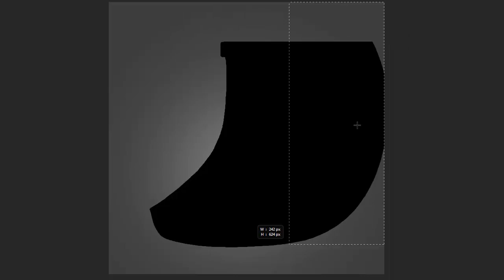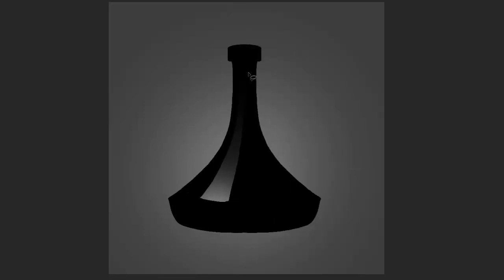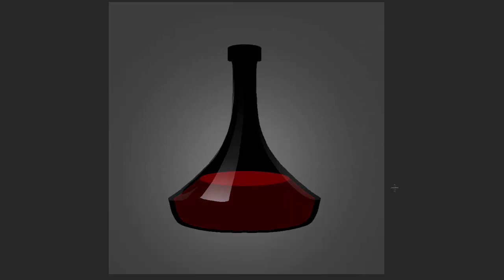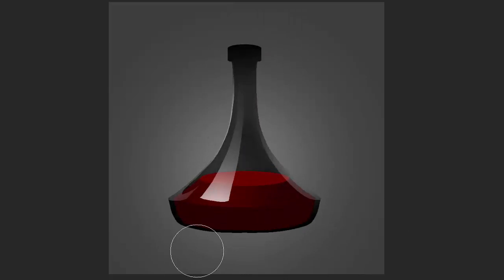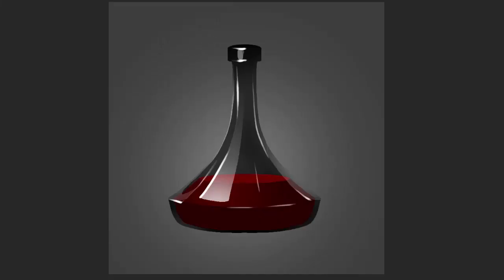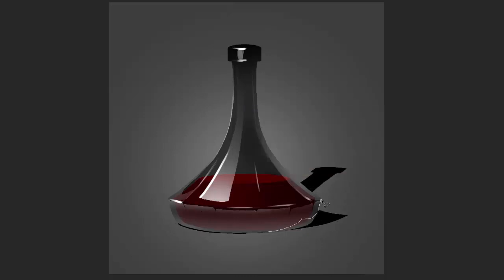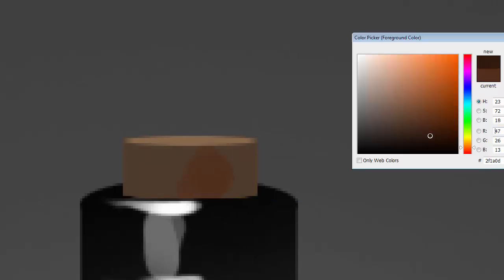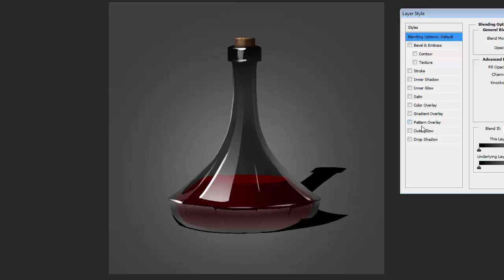Photoshop Bottle digital painting / illustration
9 minute painting of a bottle, compressed into 2 minutes video.